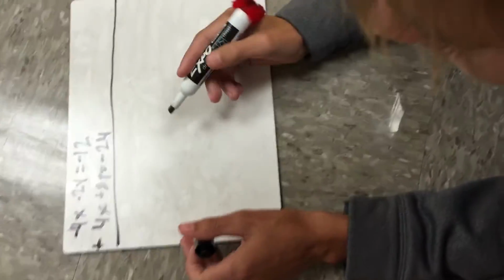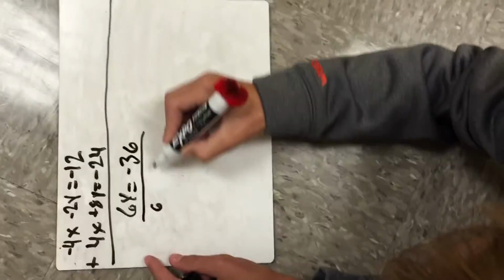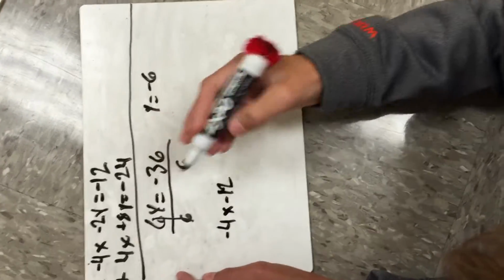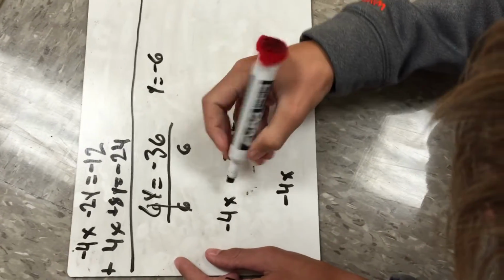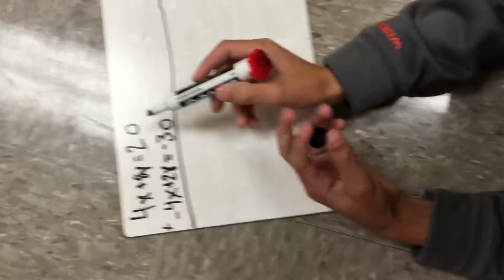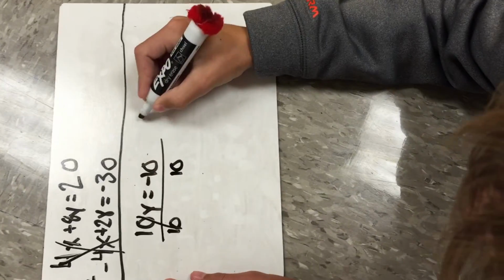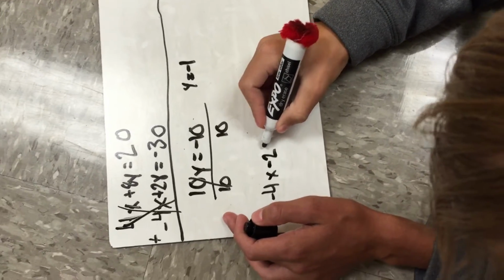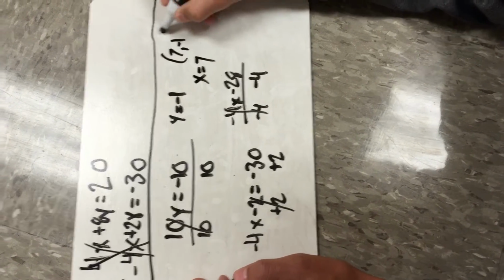Process of elimination